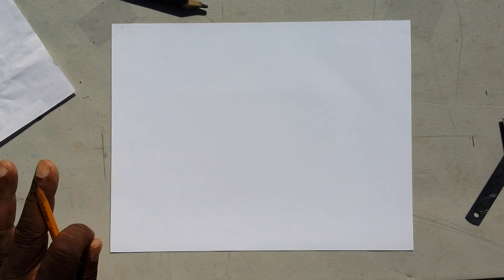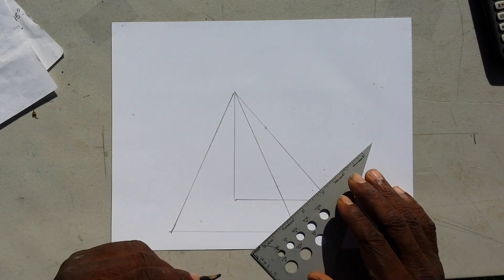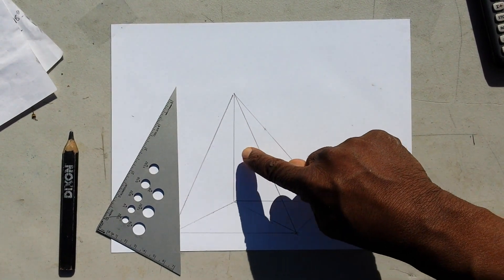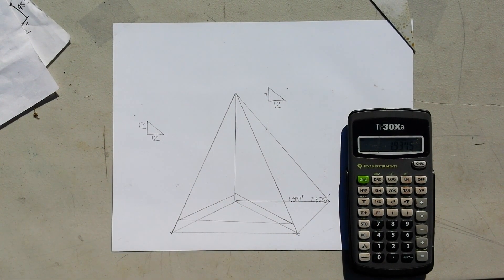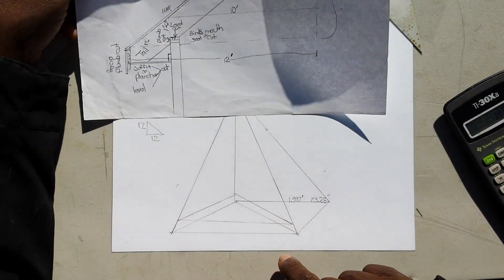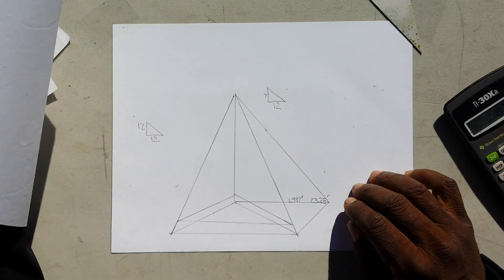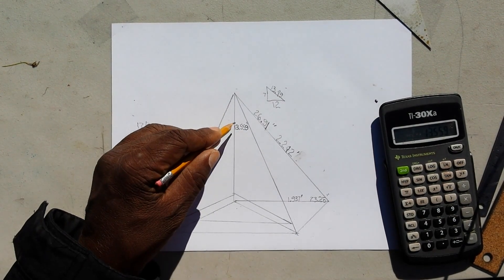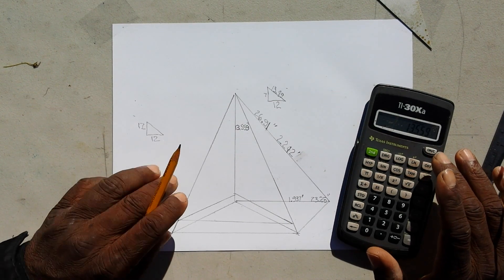PT1 In-depth mixed pitch, hip and valley roof cutting math theory and technique series.